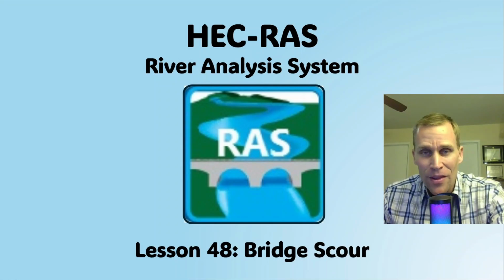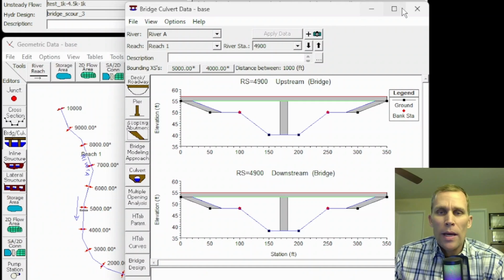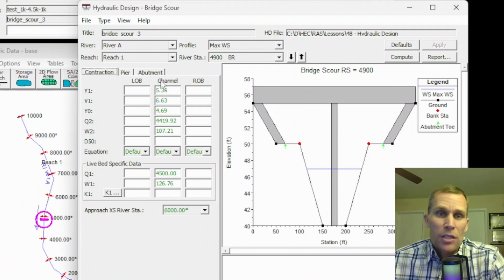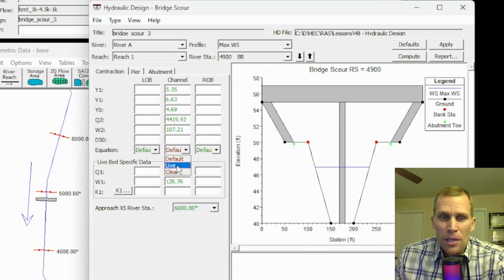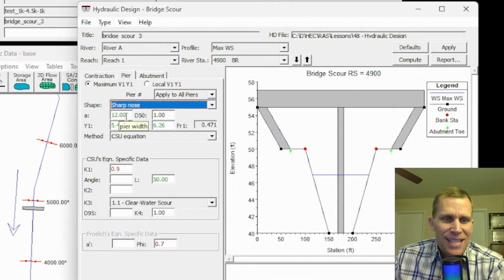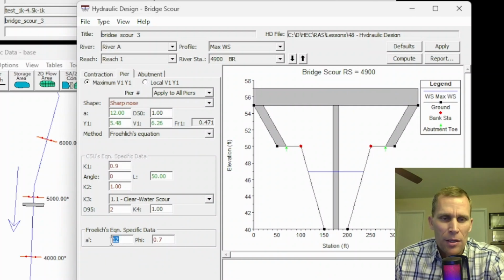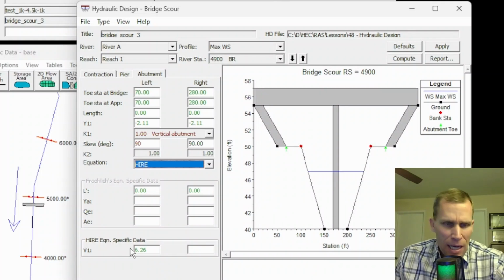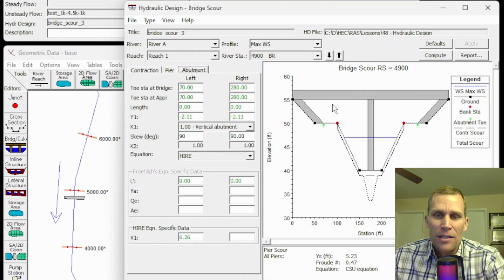HEC RAS Lesson 48 - Bridge Scour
Computing Scour at Bridges (HEC RAS User's Manual)